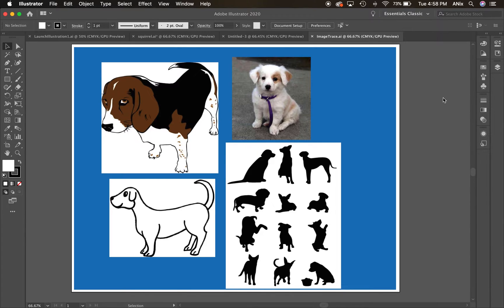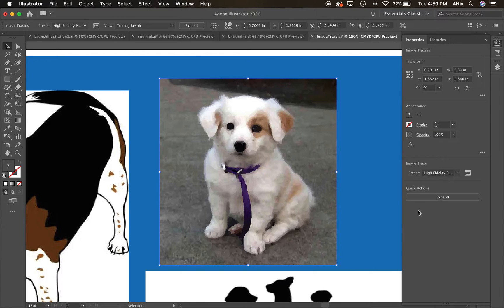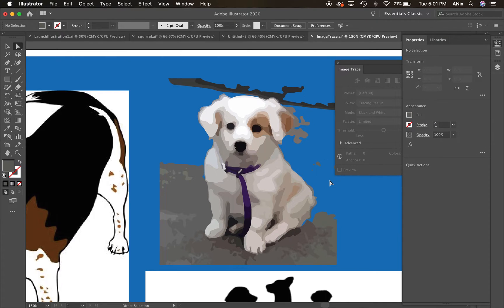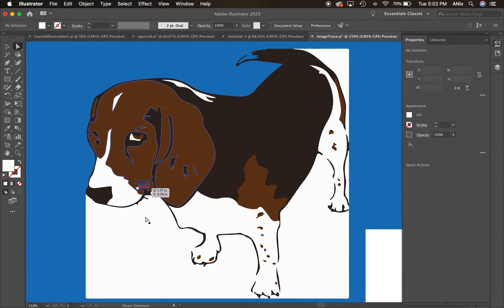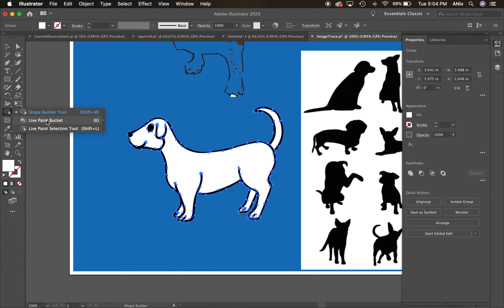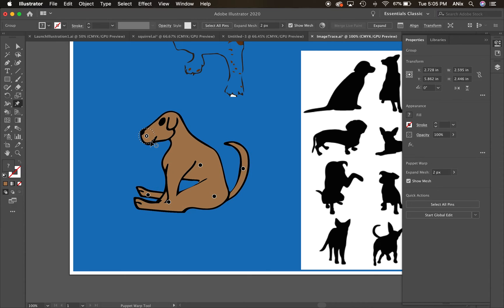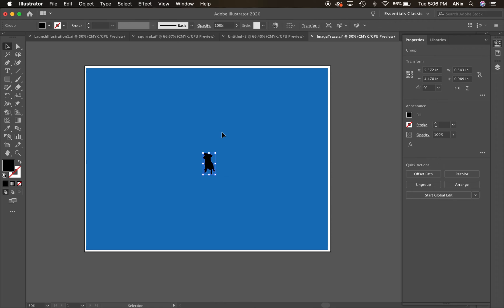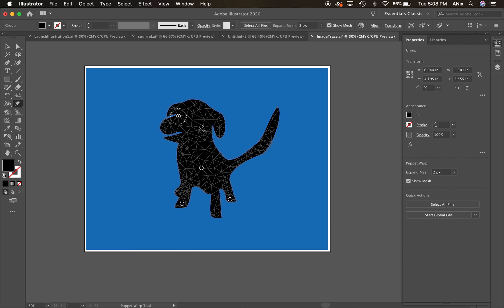GD1/Image Trace in Illustrator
Learn how to use the Image Trace function in Illustrator to turn pixel based assets into editable vectors.  All the images used in this tutorial were labeled for reuse in a google search.